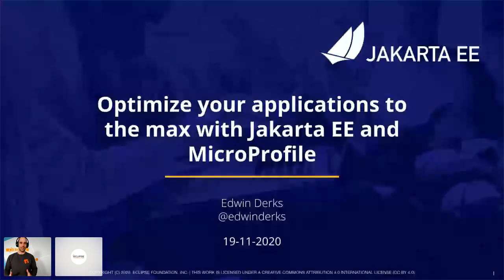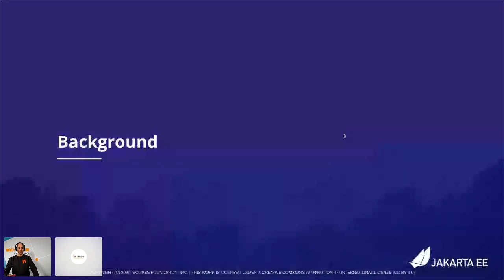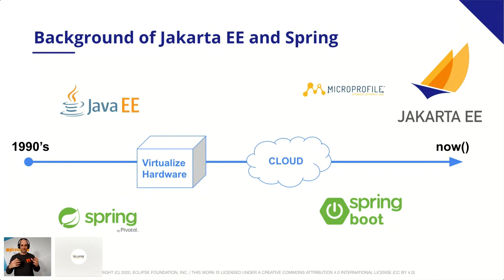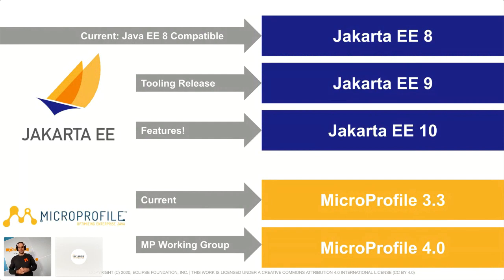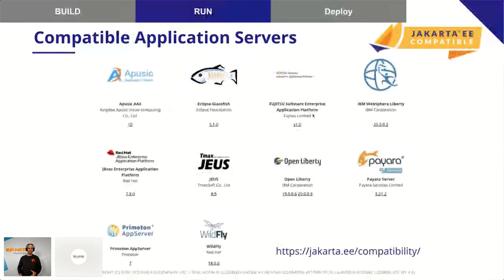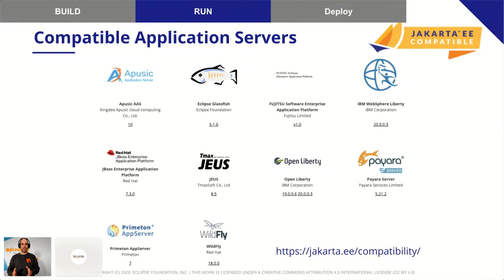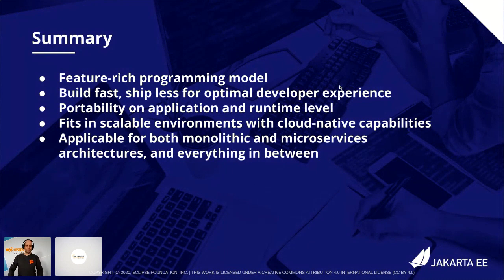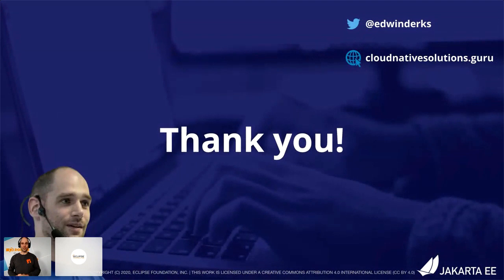Optimize your applications to the max with Jakarta EE & MicroProfile | Jakarta EE @ KubeCon NA 2020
Edwin Derks explains how to build, run & deploy your Jakarta EE & MicroProfile applications as efficiently as possible with social stacks. Part of the Eclipse Foundation virtual booth at KubeCon NA 2020